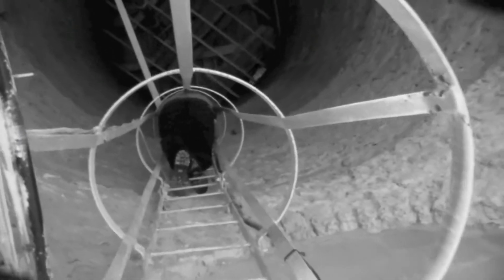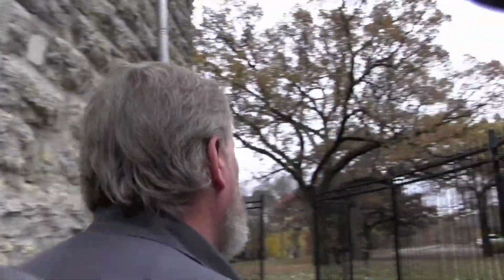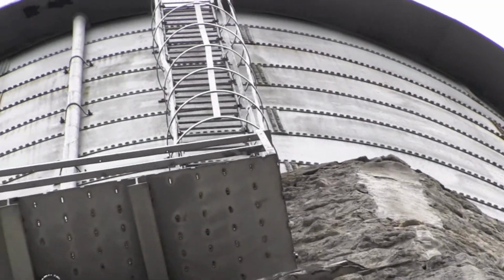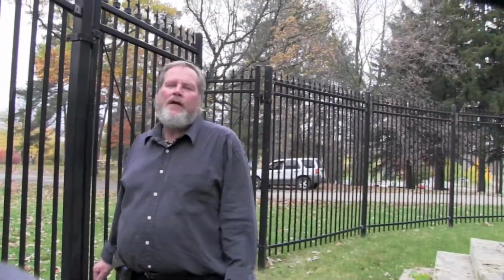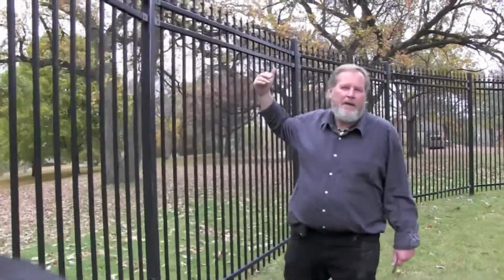The Witches of Whitewater - The Water Super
Watch all our full-length interview outtakes from ReelLifeTV's documentary "The Witches of Whitewater."
Sixth up "The Water Tower Superintendent"